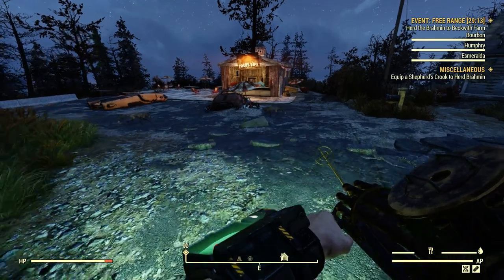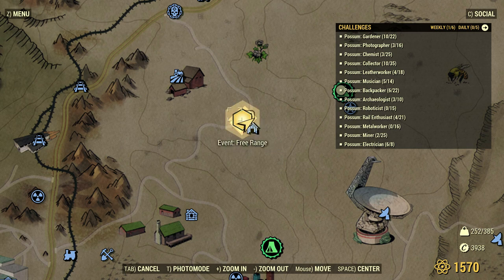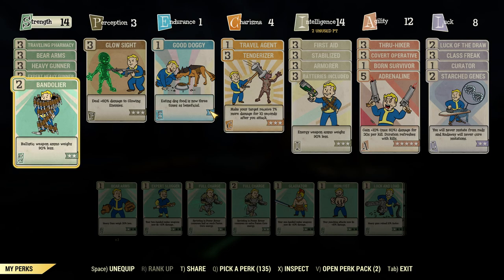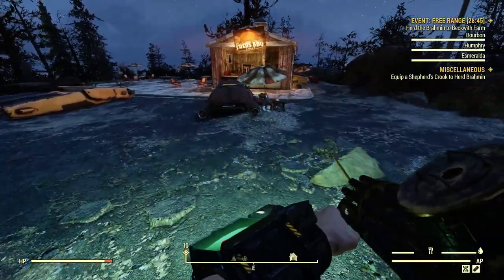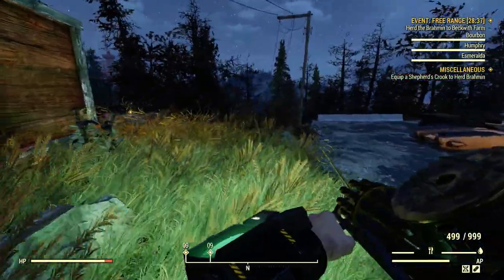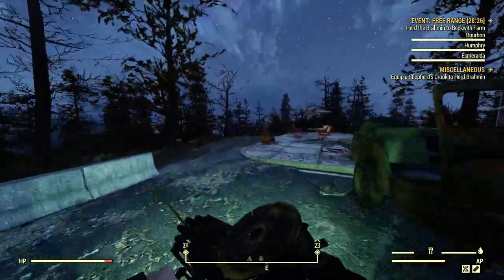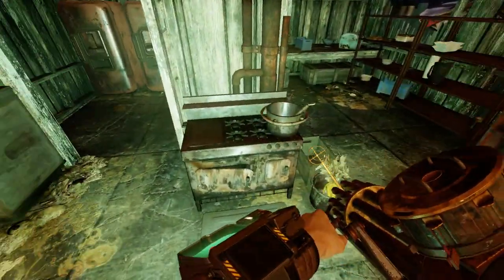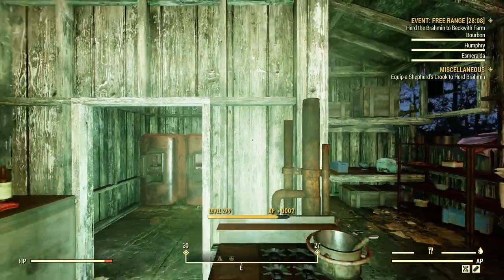Fallout 76 How to Make Fox Jerky for Ever Upwards